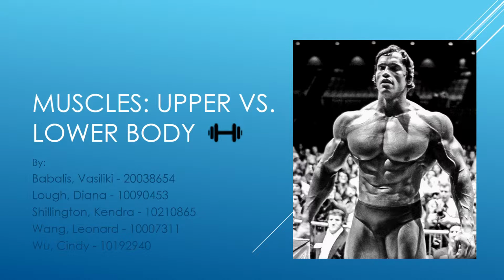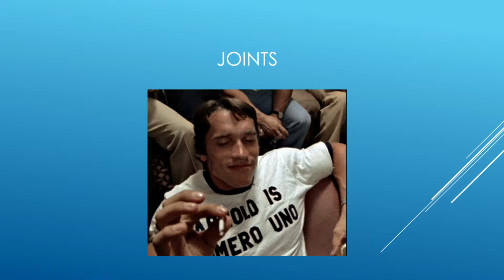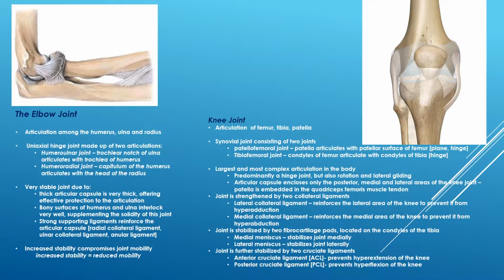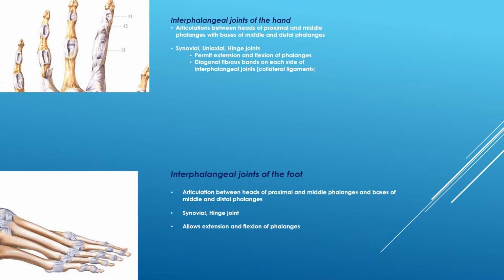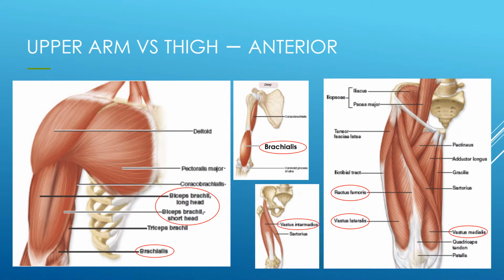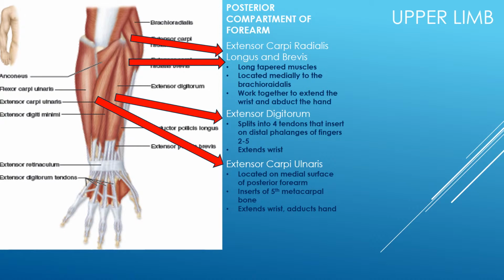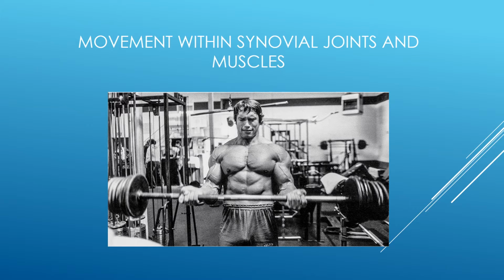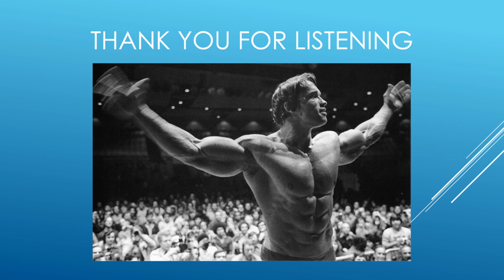lower vs upper limbs group 66